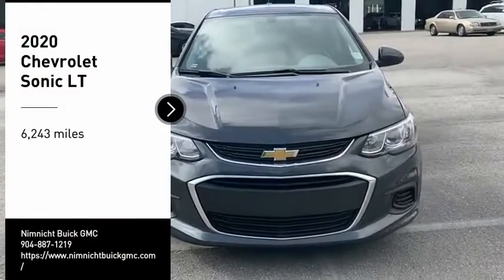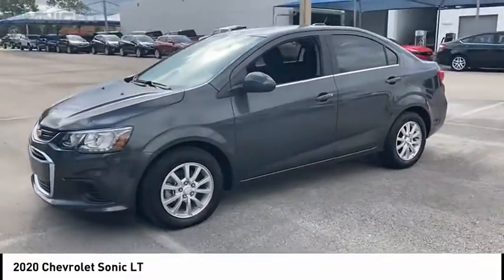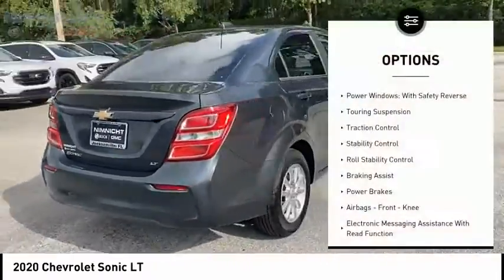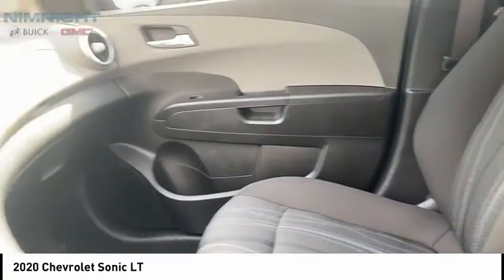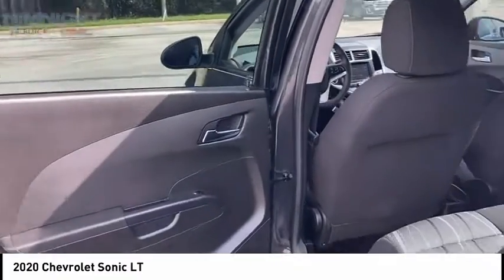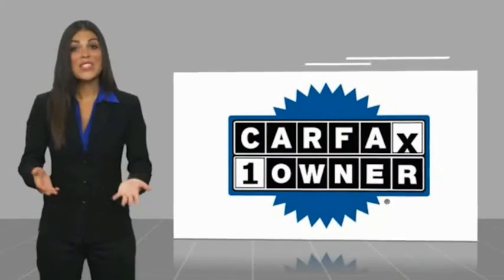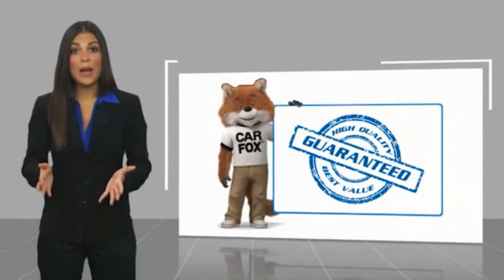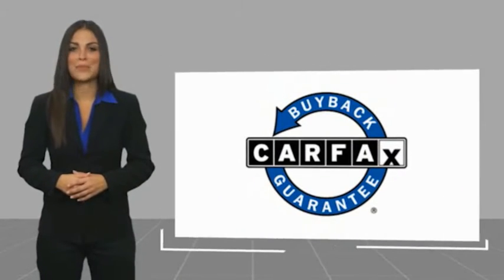2020 Chevrolet Sonic 104401C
2020 Chevrolet Sonic LT

Only 6,221 Miles! Scores 34 Highway MPG and 26 City MPG! This Chevrolet Sonic delivers a Turbocharged Gas I4 1.4L/83 engine powering this Automatic transmission. WHEELS, 15 (38.1 CM) ALUMINUM (STD), TRANSMISSION, 6-SPEED AUTOMATIC (STD), TIRES, P195/65R15 ALL-SEASON, BLACKWALL (STD).*This Chevrolet Sonic Comes Equipped with These Options *CONVENIENCE PACKAGE includes (KA1) heated driver and front passenger seats, (AMM) driver, 6-way power seat adjuster, (AVJ) Keyless Open, (BTM) Keyless Start, (5H1) 2 spare keys, (UDC) enhanced Driver Information Center and (U80) Compass display (Also includes (N34) leather-wrapped 3-spoke steering wheel, (UVD) heated steering wheel and (BTV) remote vehicle starter system.) , STEERING WHEEL, LEATHER-WRAPPED 3-SPOKE, STEERING WHEEL, HEATED, SEATS, HEATED DRIVER AND FRONT PASSENGER, SEATS, FRONT BUCKET WITH RECLINE AND HEIGHT-ADJUSTABLE HEADRESTS (STD), SEAT ADJUSTER, DRIVER, 6-WAY POWER, REMOTE VEHICLE STARTER SYSTEM, NIGHTFALL GRAY METALLIC, LT PREFERRED EQUIPMENT GROUP includes Standard Equipment, LPO, WHEEL LOCK KIT includes 4 locks and 1 key.* Stop By Today *Test drive this must-see, must-drive, must-own beauty today at Nimnicht Buick GMC, 11503 Philips Hwy, Jacksonville, FL 32256.